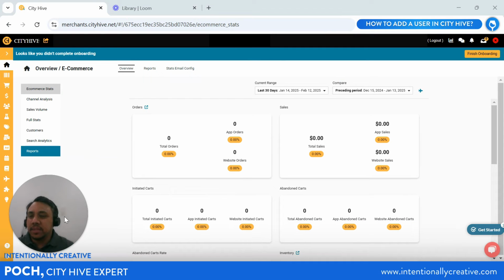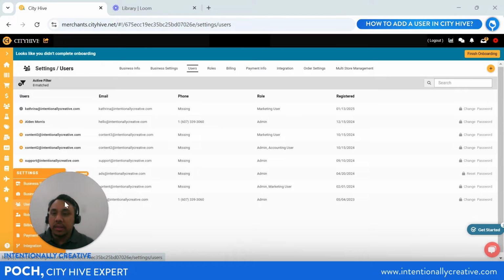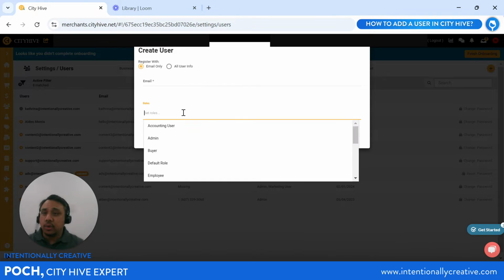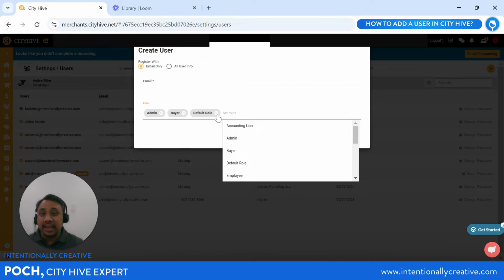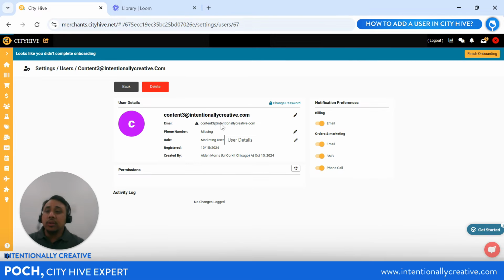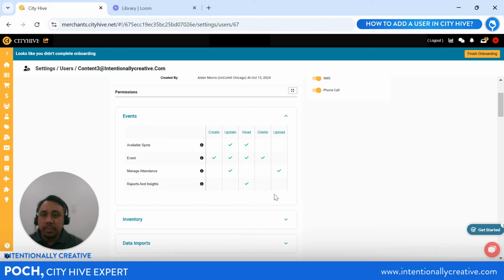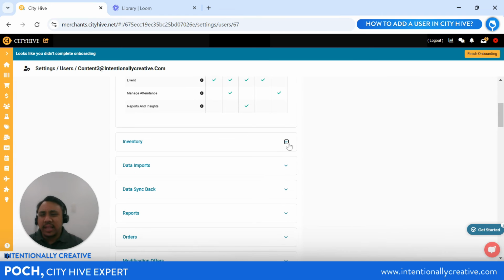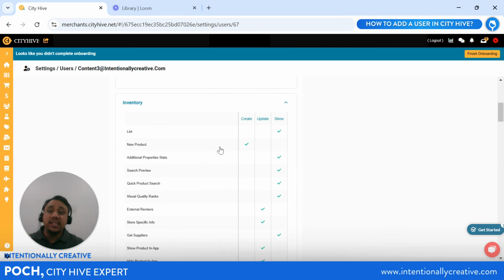City Hive: How to Add a User and User Roles Explanation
In this video, learn how you can add users, manage roles and permissions on your City Hive account!

This step-by-step guide from Intentionally Creative, the leading agency in liquor store marketing, walks you through adding users and managing permission settings with simple, easy, straightforward steps.

00:00 - Introduction
00:04 - Get to know Poch from Intentionally Creative
00:10 - Start at the dashboard
00:18 - Navigate to Settings
00:26 - Adding a User
00:30 - Add a User using Email Addresses
00:47 - Add a User using User Info
01:17 - Manage User-specific Permission Settings
01:51 - Conclusion

For more information on our services, visit intentionallycreative.com.